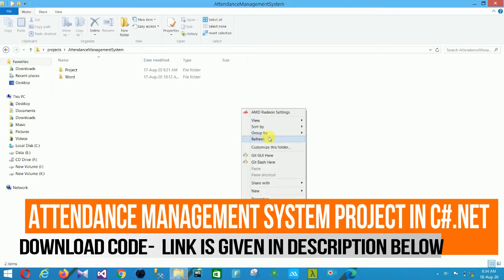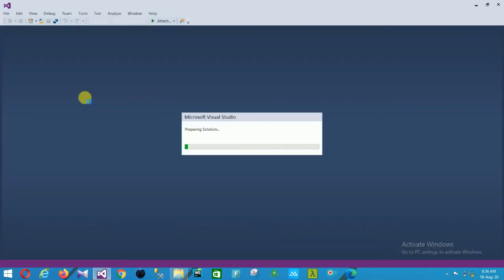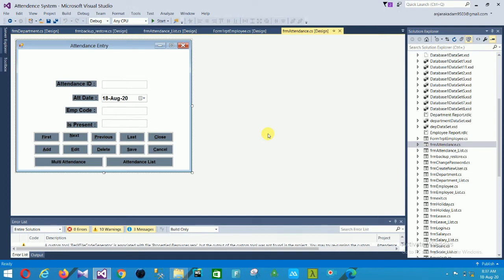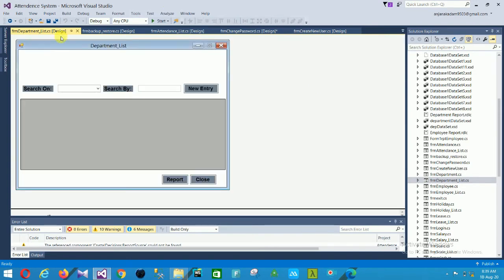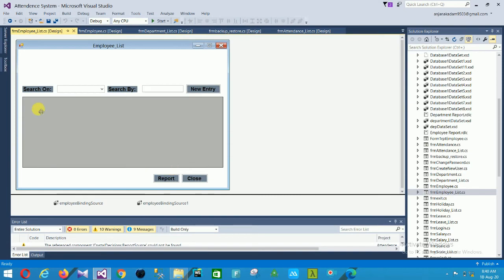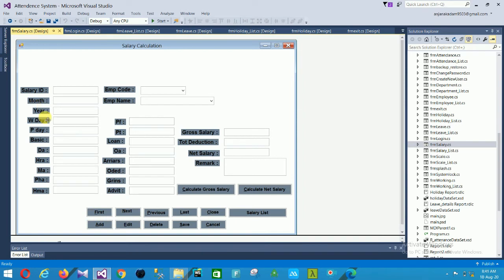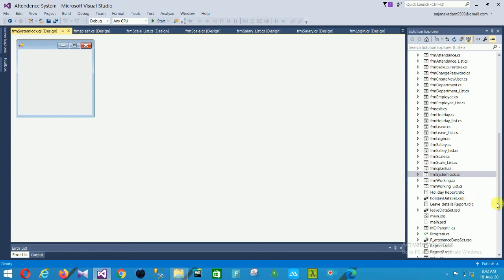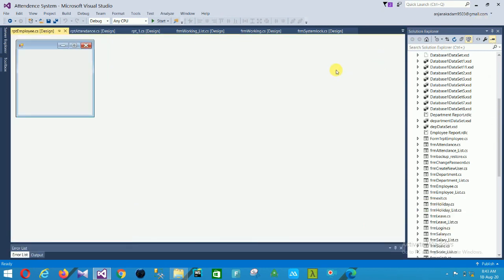Attendance management system project in c#.net with source code | c#.net projects with source code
c#.net projects with source code
c# projects for student
c# projects with database and documentation
c sharp projects with source code